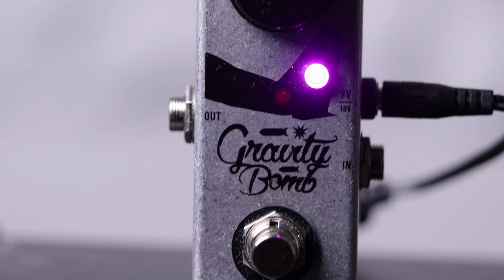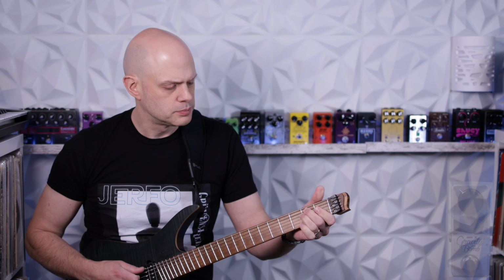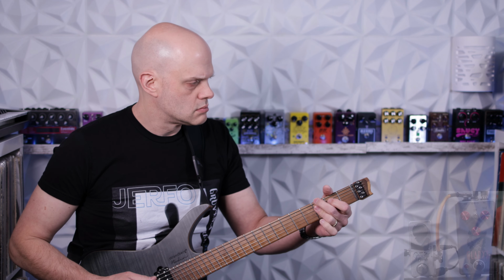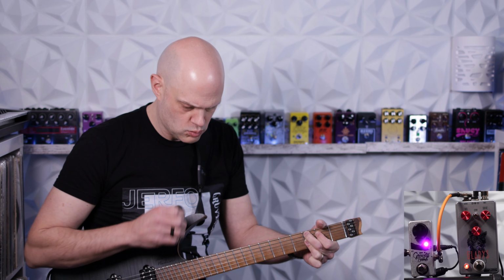5 Ways That Boost Pedals Are Awesome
In this video, I explain how incredibly useful boost pedals can be.

I do improvised live music streams there four days a week. Come join the growing community of Music Addict groupies and say hello.